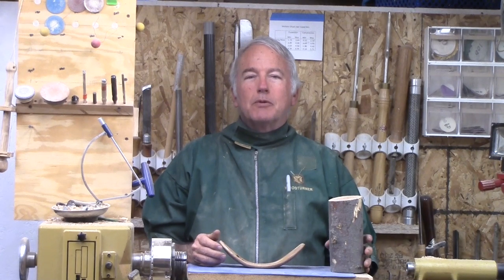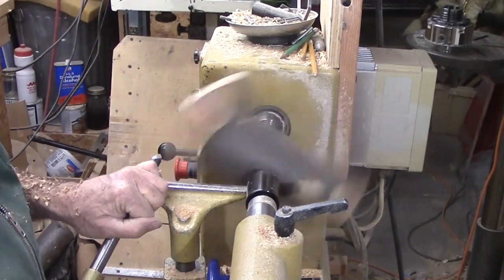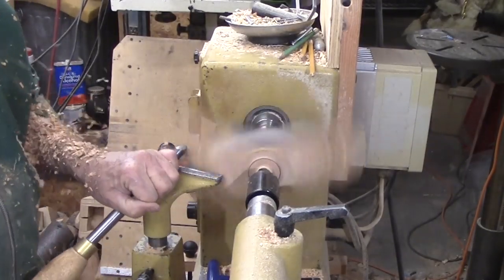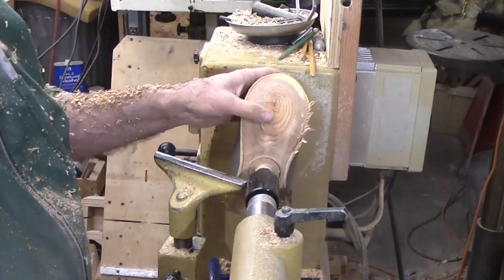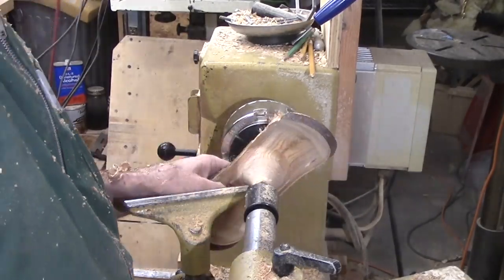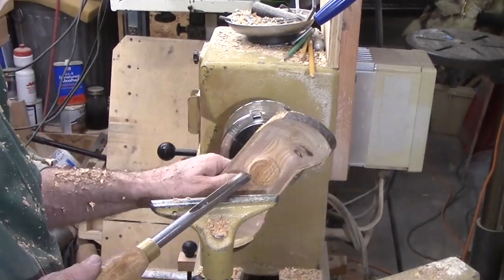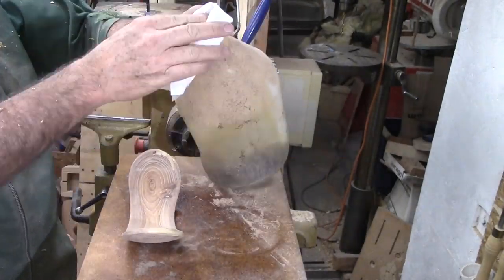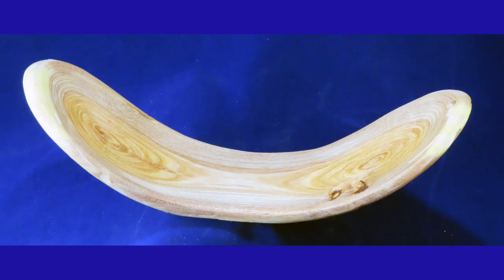Woodturning Limb Bowl It Learned A New Trick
Generally, I like large diameter trunks for bowl turning.

But sometimes, I'm presented with smaller wood that tells me it can be beautiful.

I work with what I have.

This bowl is from honey locust. Final size is about 9x3. It is finished with walnut oil.